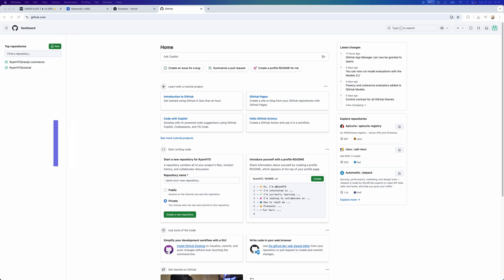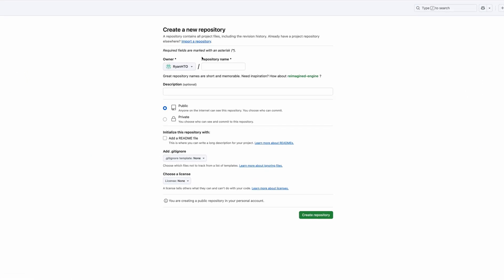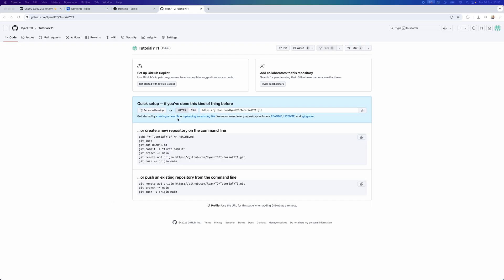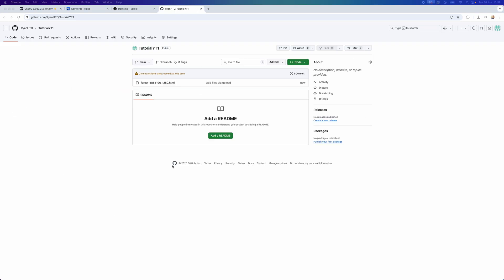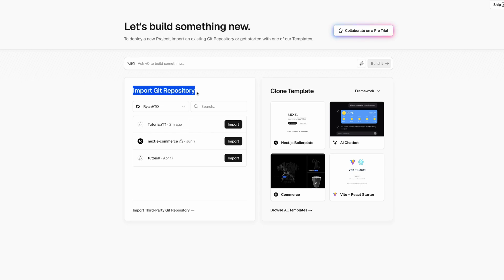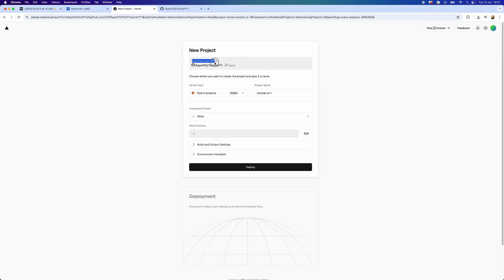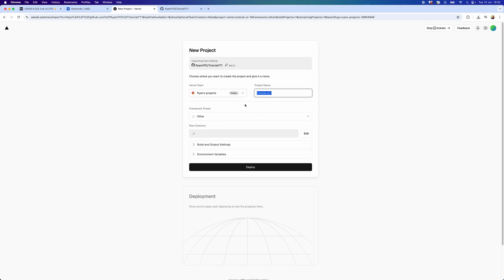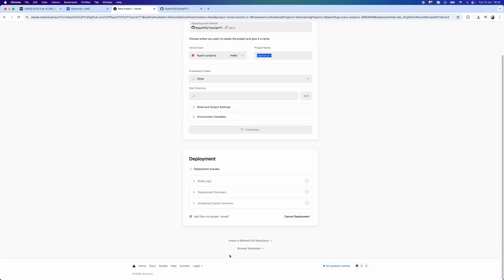How To Deploy GitHub Project on Vercel 2025 (Step by Step)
Learn how to quickly deploy your GitHub project on Vercel with this step-by-step tutorial. We'll create a new github repository, upload your project, and then use vercel deploy to get it live. This is a great way to get started with project deployment!